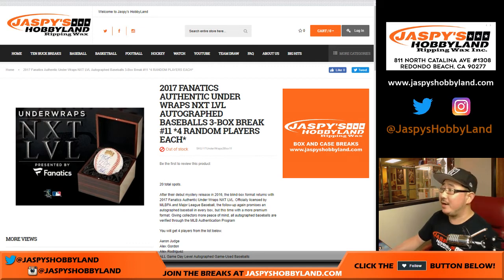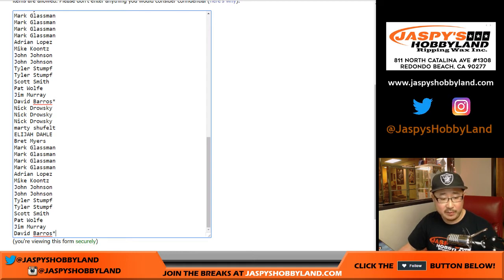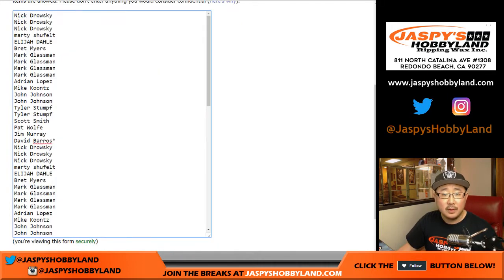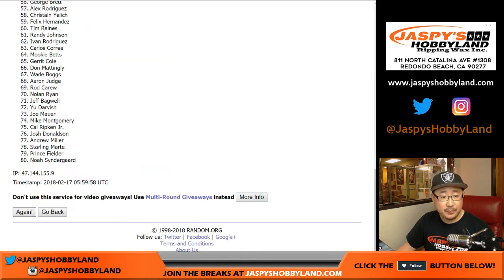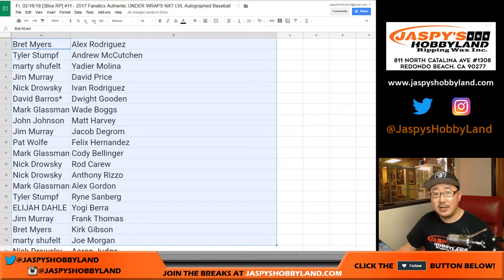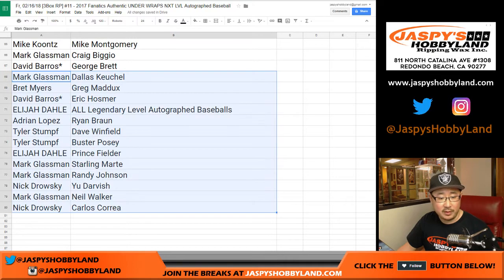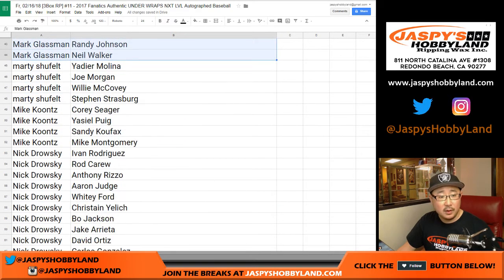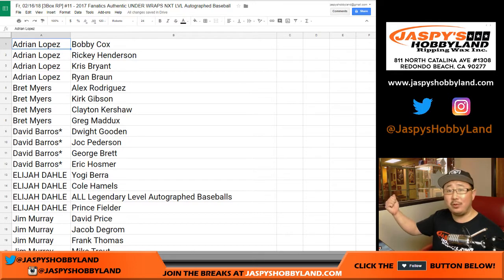Fr, 02/16/18 [3Box RP] #11 - 2017 Fanatics Authentic UNDER WRAPS NXT LVL Autographed Baseball